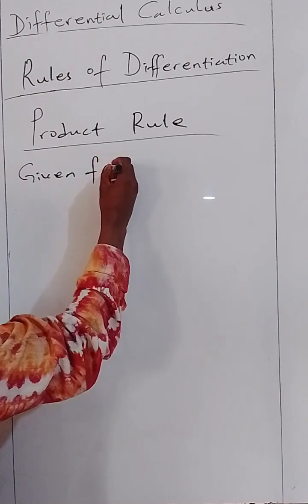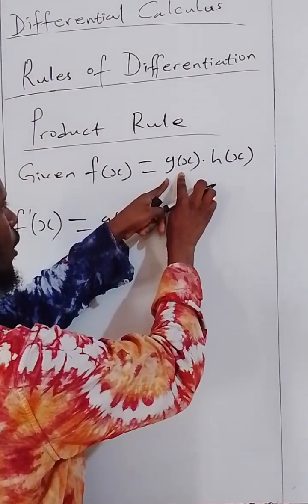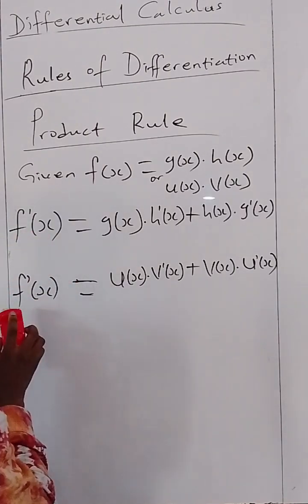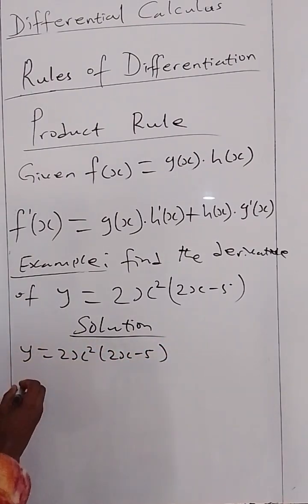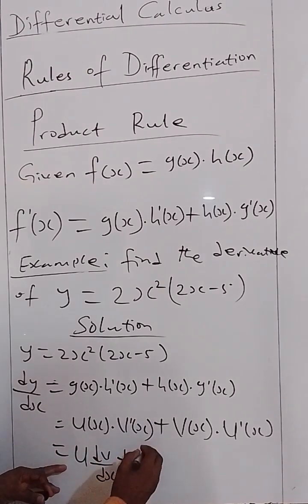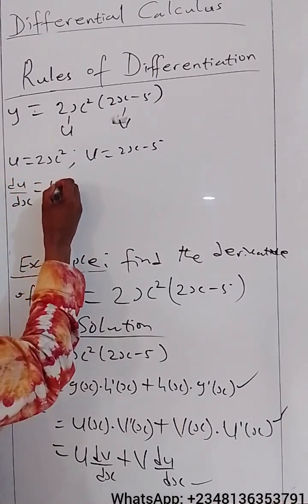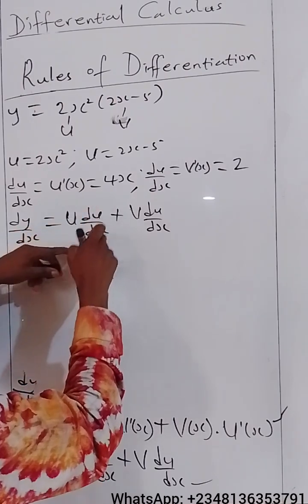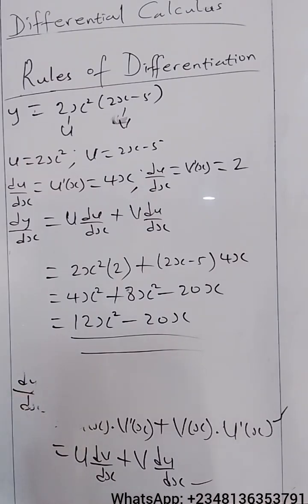Product Rule: Differential Calculus